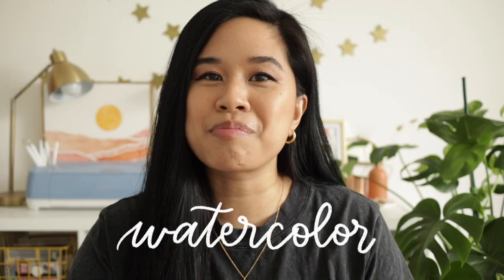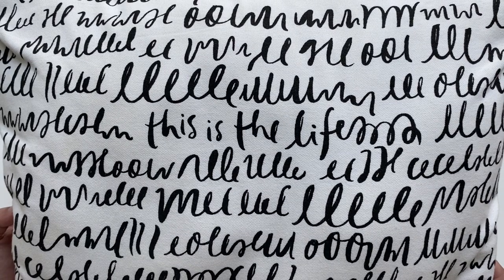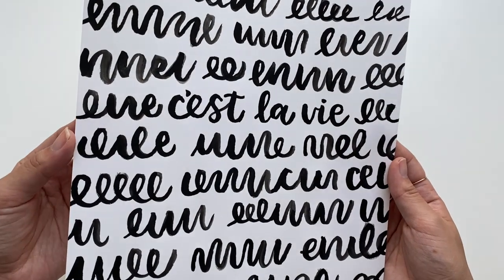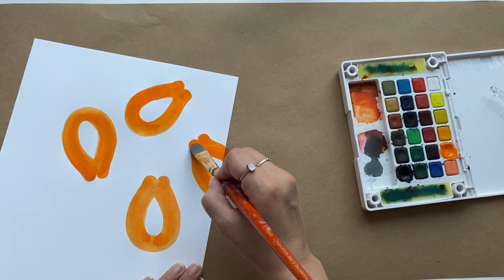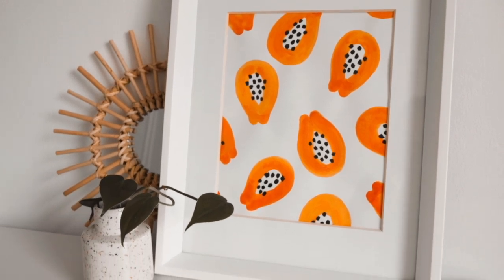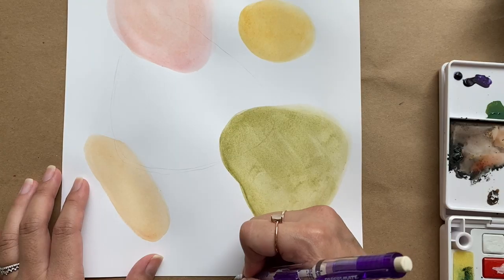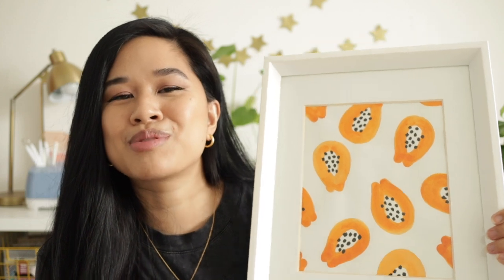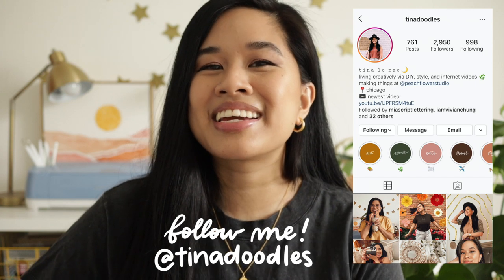3 EASY DIY Paintings for Your Home | Minimal, Cute, Chic Watercolor Wall Art Print Tutorial + DECOR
Time to refresh your space for spring and summer! A very inexpensive way to do that is to switch out your wall art so for today's video, I am showing you three very simple designs that make a BIG impact. I absolutely love how each one of these prints came out and I love how versatile they are by changing up the phrases, colors, and shapes. You can make these your own to really fit your space. x

MATERIALS
✧ Koi Watercolor Set
✧ Dr. Ph. Martin's Bleedproof White
✧ Fine Tip Brushes

✧ Canon EF-M 22mm f/2 Lens